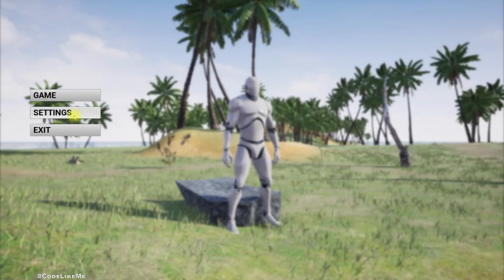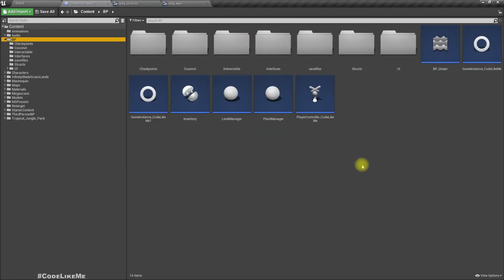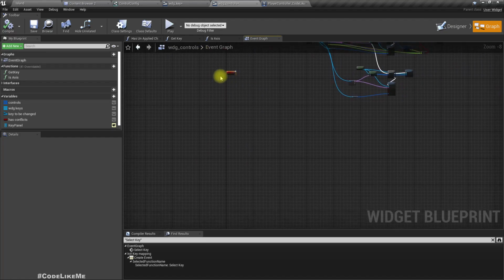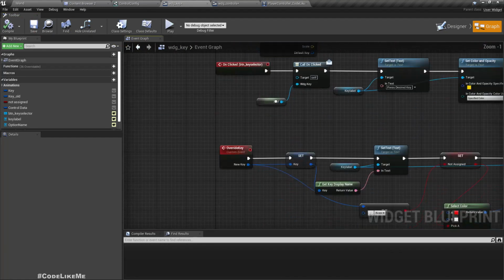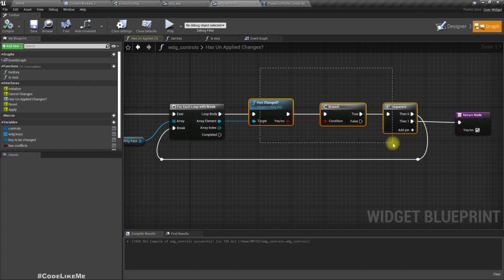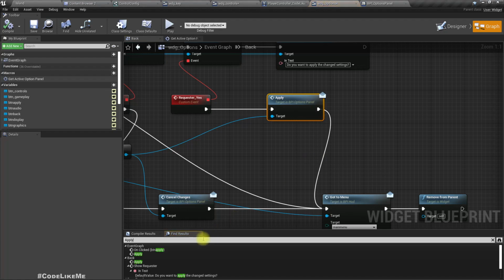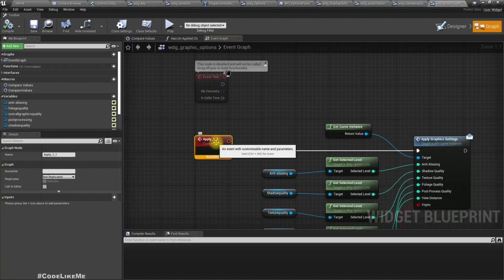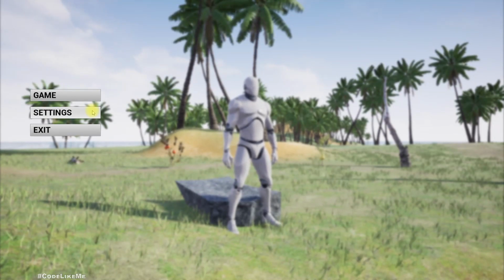Unreal Survival #61 - Reset to Default Controls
In the last episode of unreal engine survival series, we implemented the control customizing widget and today we are going to see how to reset those control changes into the default key bindings. Also, if we try to go back or try to go to a different options page while we have any up applied changes, we will get a popup notification saying "Do you want to apply changed settings?" with Yes, No buttons. And if player press yes, the changes will be applied and if press no, changes will be ignored.